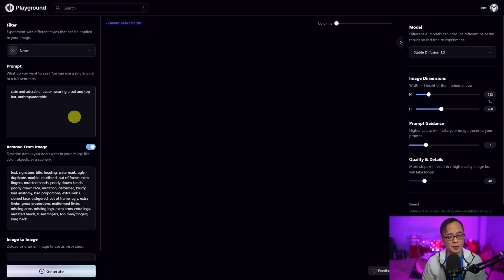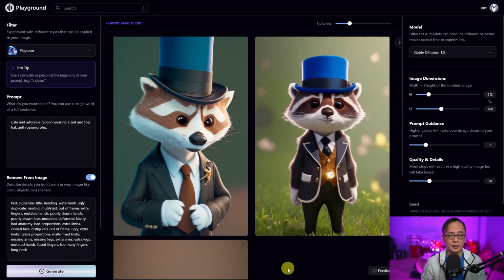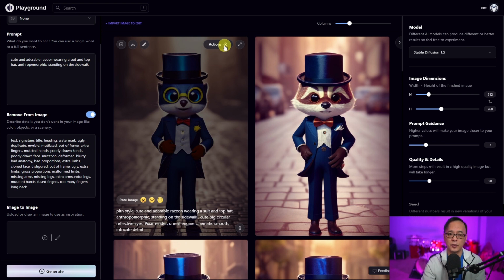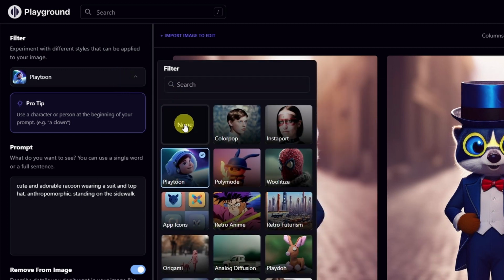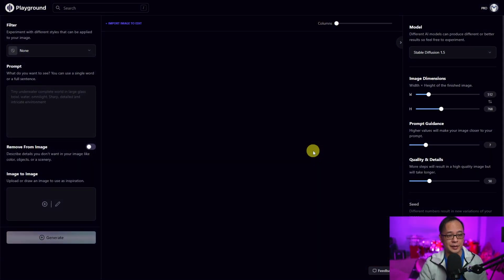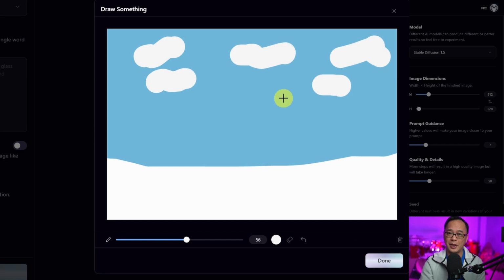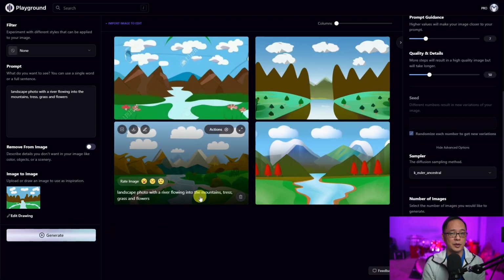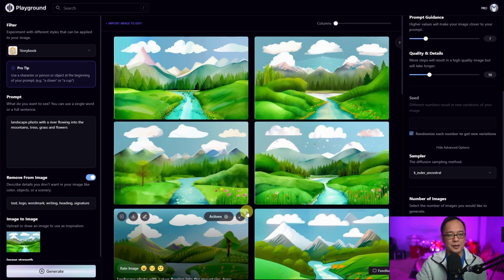Get Creative With Image to Image & Inpainting in Playground AI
Get Creative With  Image to Image & Inpainting in Playground AI. In this video we will get you started on using image to image and inpainting to further enhance your image generating workflow.

Playground AI is a web platform based on stable diffusion to create text to image digital artwork.

Prompt: (playtoon filter) cute and adorable racoon wearing a suit and top hat, anthropomorphic, standing on the sidewalk

Negative Prompt: text, signature, title, heading, watermark, ugly, duplicate, morbid, mutilated, out of frame, extra fingers, mutated hands, poorly drawn hands, poorly drawn face, mutation, deformed, blurry, bad anatomy, bad proportions, extra limbs, cloned face, disfigured, out of frame, ugly, extra limbs, gross proportions, malformed limbs, missing arms, missing legs, extra arms, extra legs, mutated hands, fused fingers, too many fingers, long neck

0:00 Settings and a simple prompt
2:20 Variations
3:00 Image strength examples
3:50 Inpainting/Mask
5:40 Draw to image
7:53 Prompt the drawing